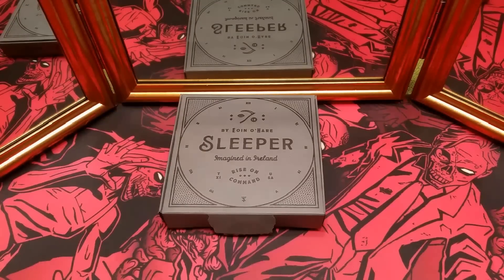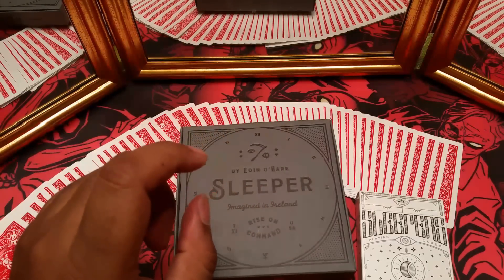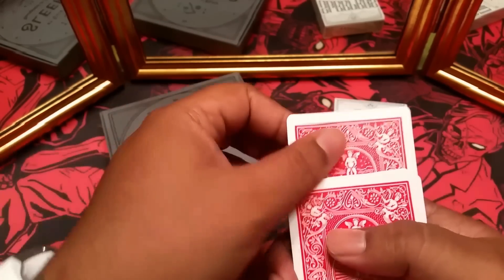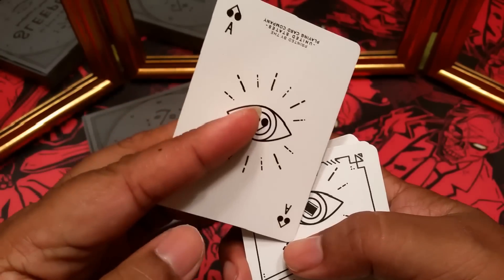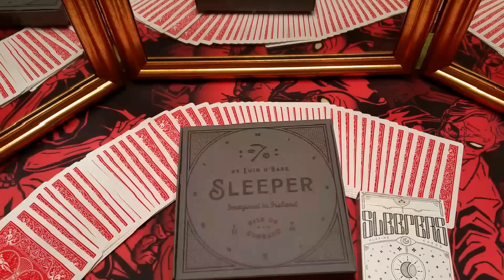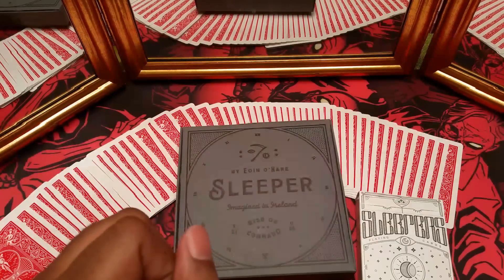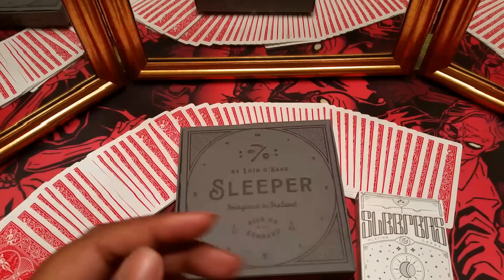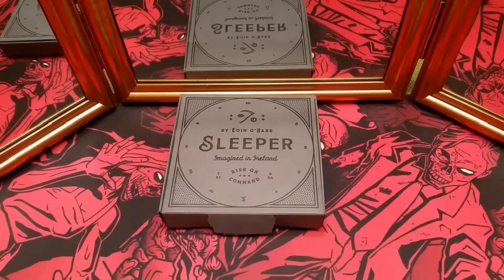Sleeper by Eoin O'Hare - Theory 11 (Demo / Review)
Description:
A freely-selected card rises out of the deck, while it is held in the spectator’s hands. Diabolically constructed by Eoin O'Hare. Instruction by Blake Vogt.

Unlike previous methods, SLEEPER is extremely practical and has significant advantages over any other rising card effect, ever. The deck can be shuffled, spread on the table, and held in the spectator’s hands.

No sleight of hand is required, and it’s extremely easy to do. The gimmick does all of the work for you, and it’s completely under your control - it will “sleep” or wait until you want to begin the routine.